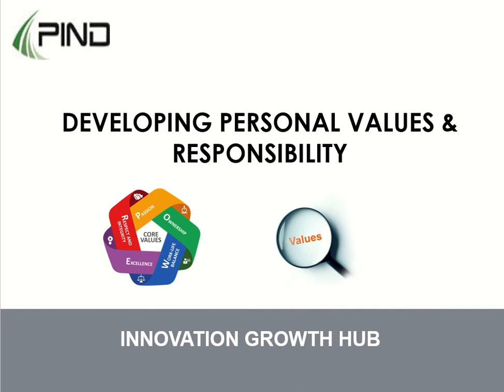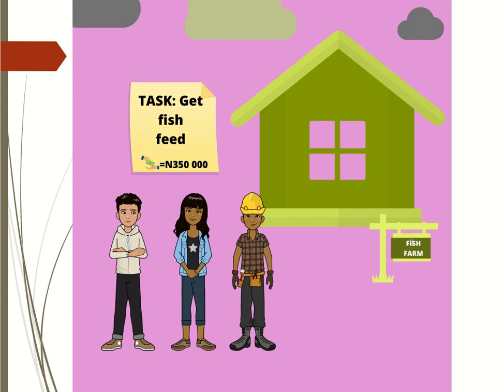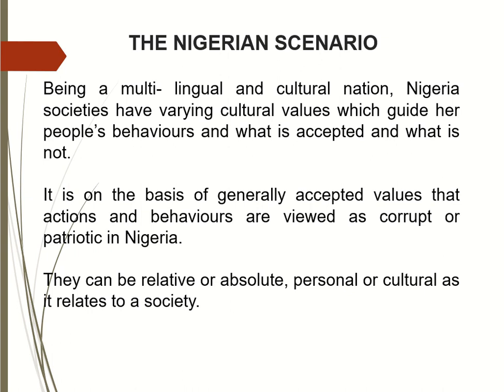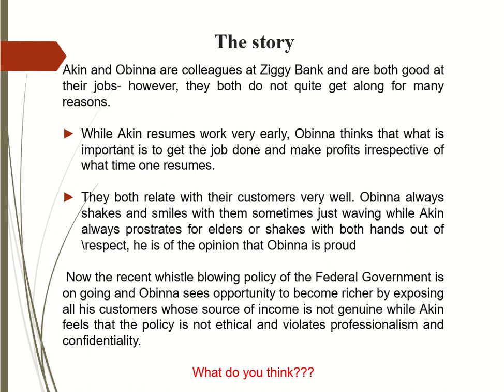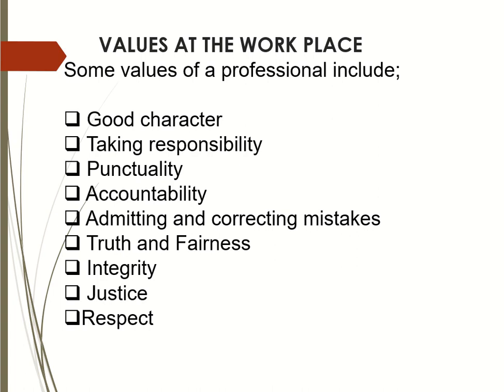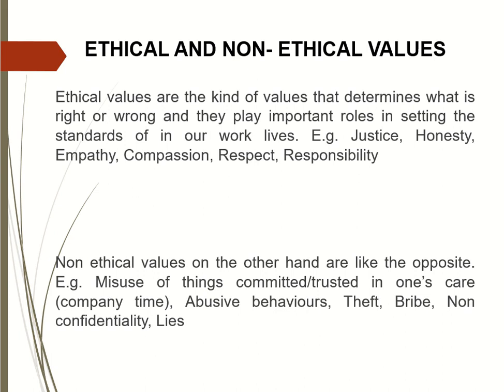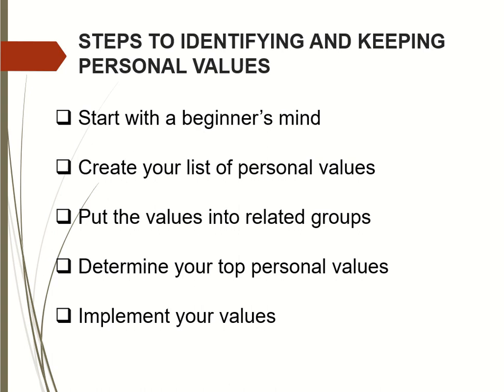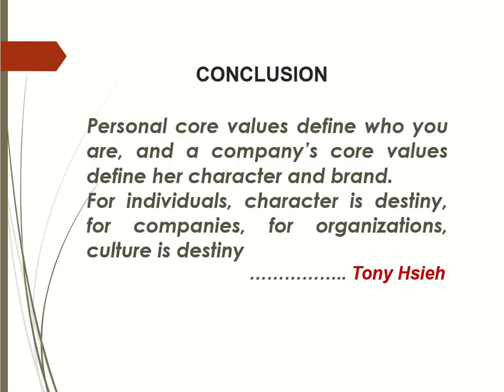Soft Skills Training 3 on Developing Personal Values & Responsibility